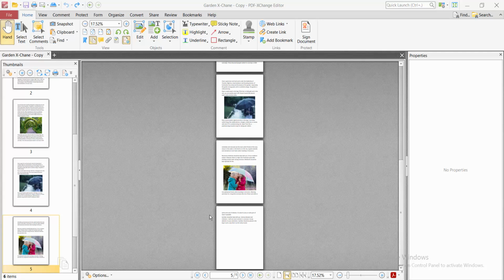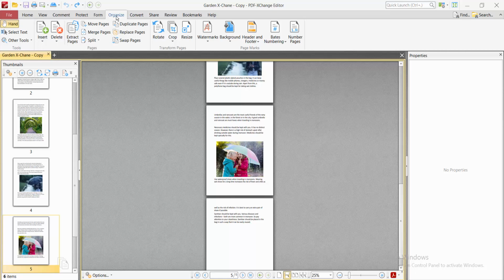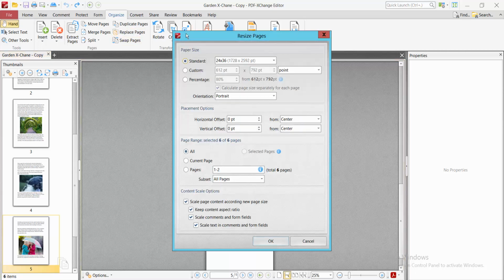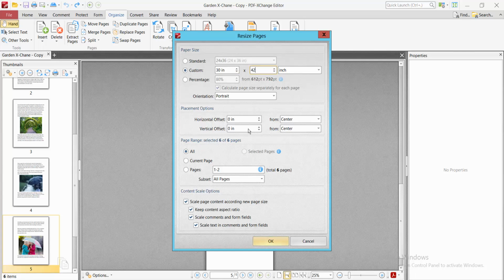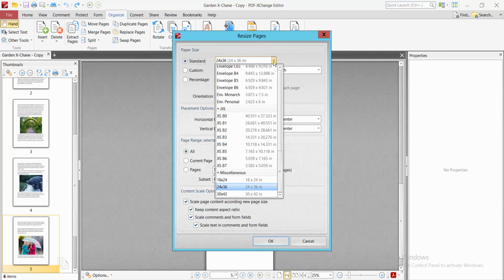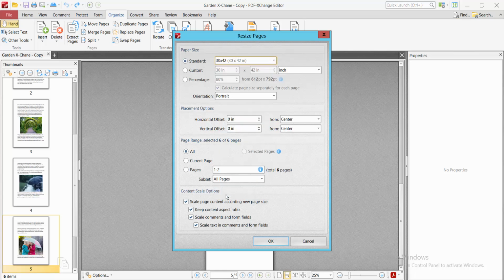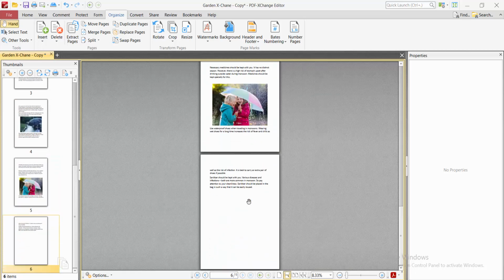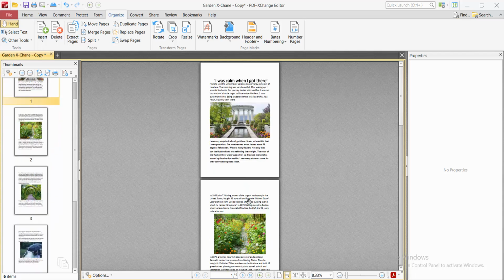How to convert a PDF to 30 x 42 in PDF-XChange Editor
Hello everyone, Today I will show you, How to convert a PDF to 30 x 42 in PDF-XChange Editor.